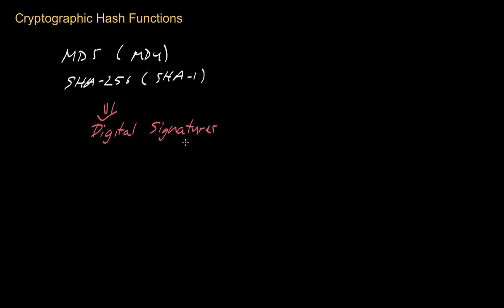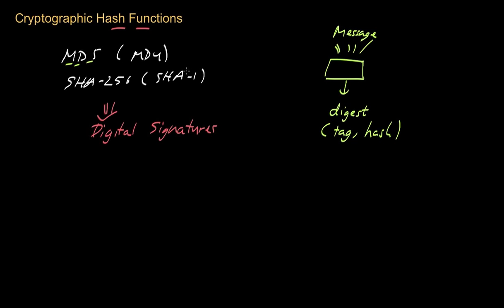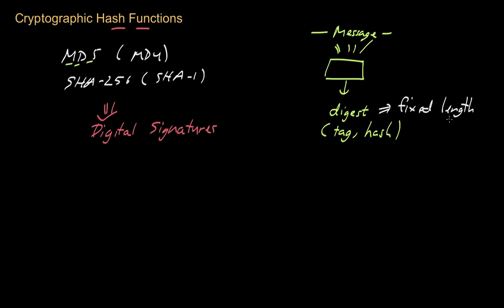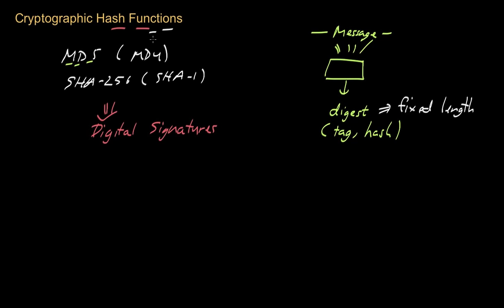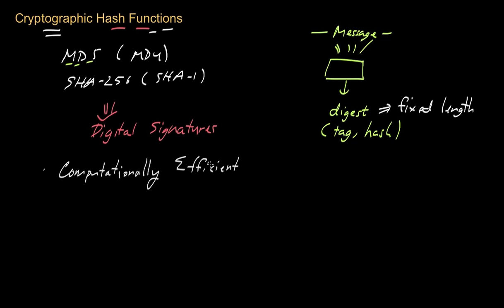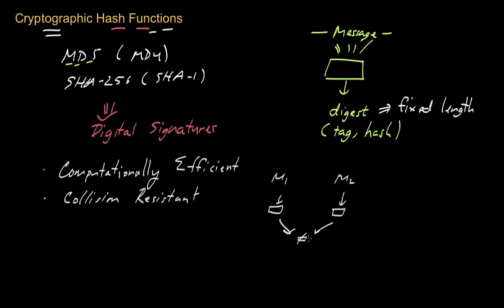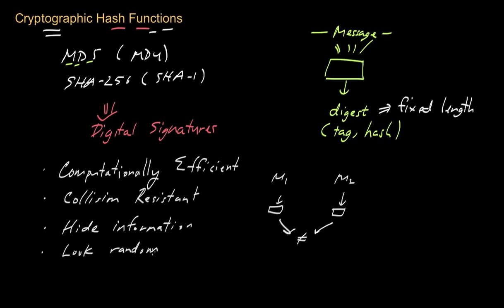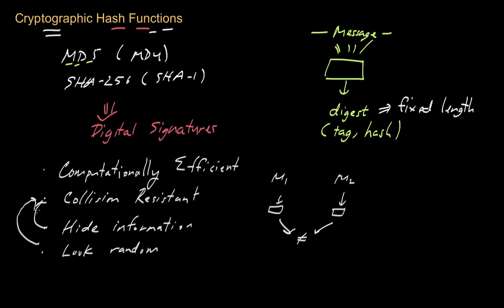Bitcoin Cryptographic hash function